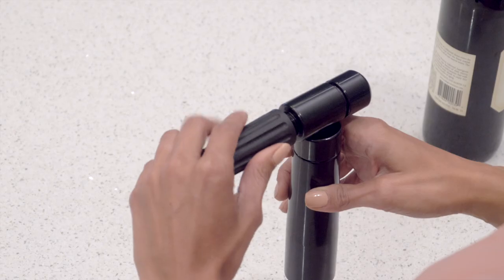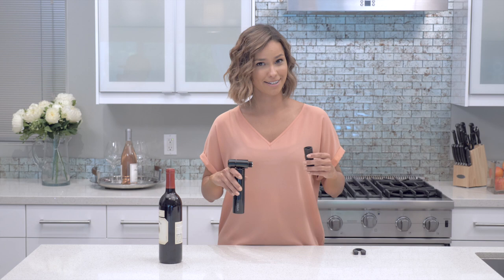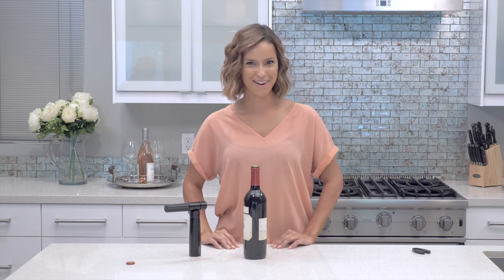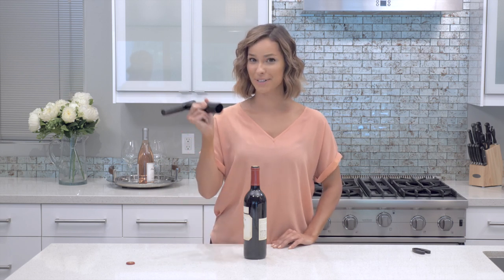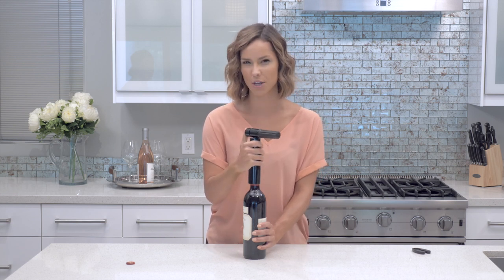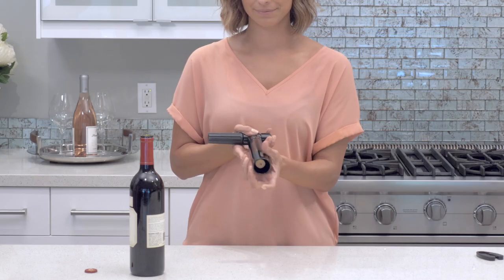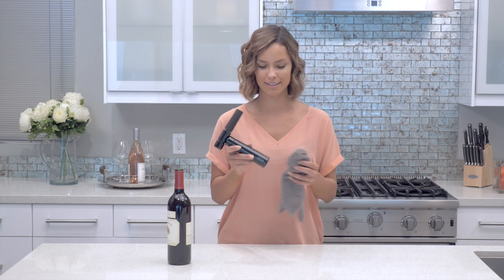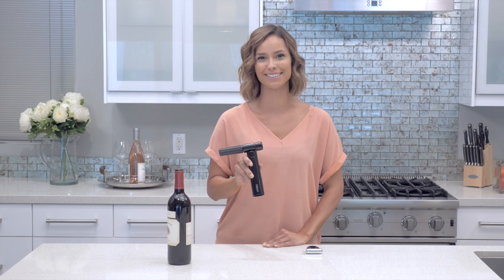How to Use Your APERO Wine Opener - A Step by Step Guide/Tutorial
An easy tutorial to using your Apero Wine Opener.